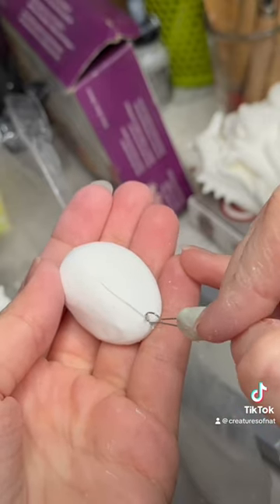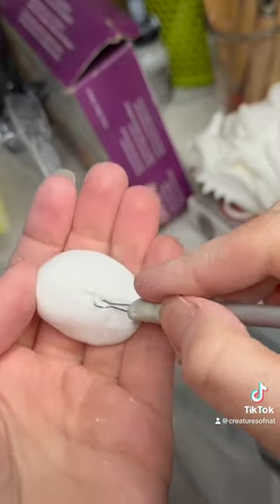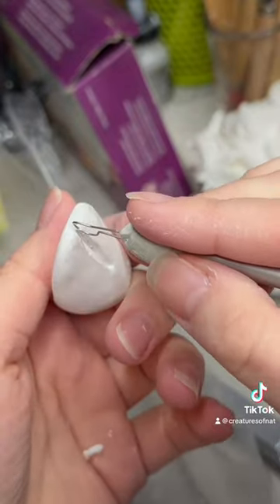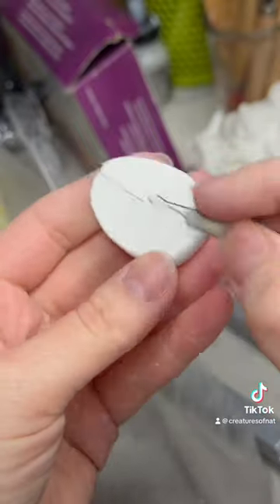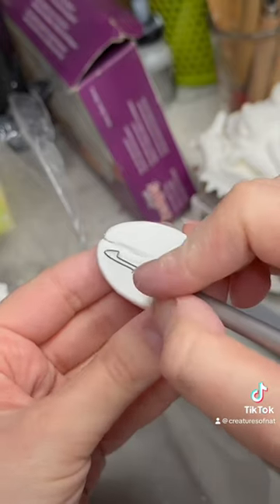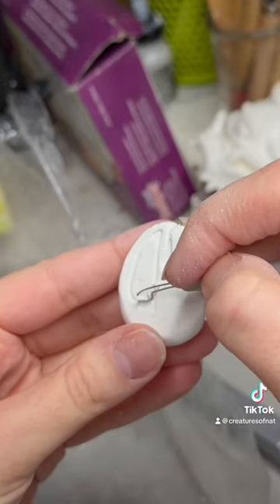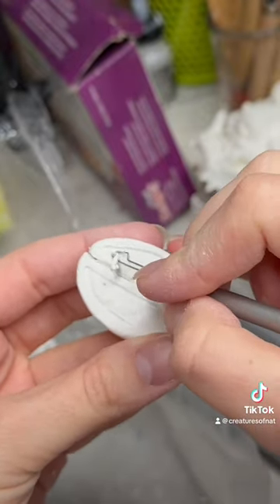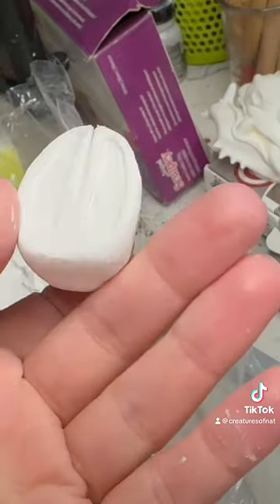A little sculpting tutorial on how to sculpt hooves. I’m using Sculpey Original